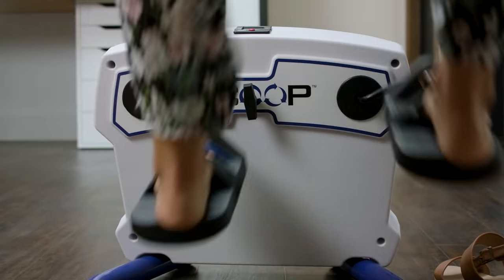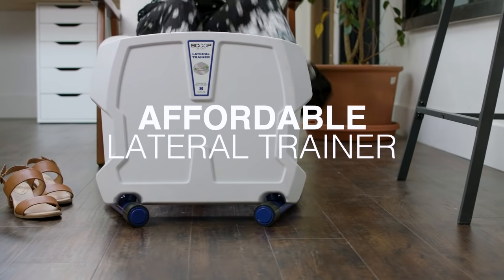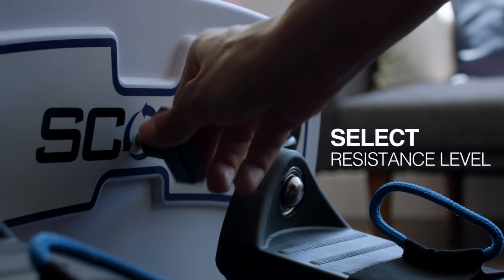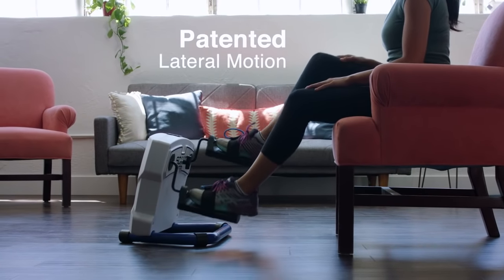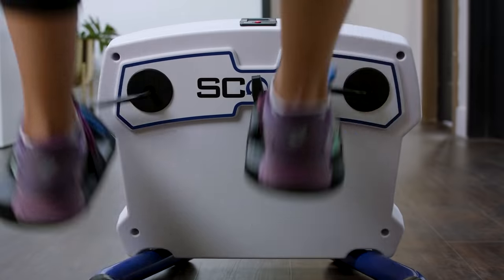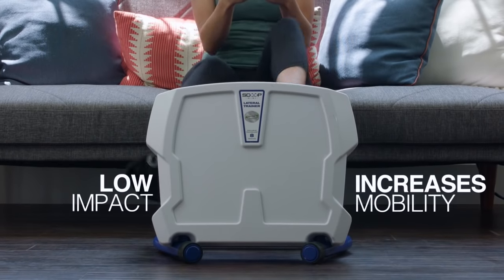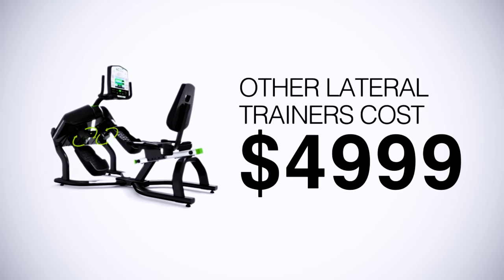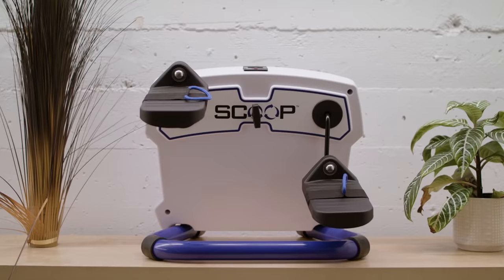The Scoop - Torch Fat And Tone Legs At Home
A compact cardio trainer that uses patented lateral tech to burn calories & tone muscle easily.